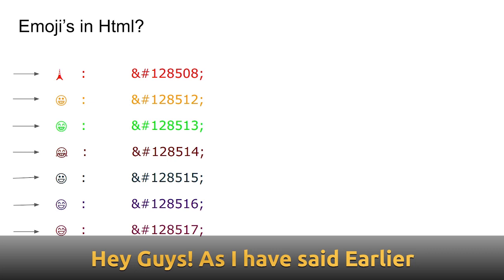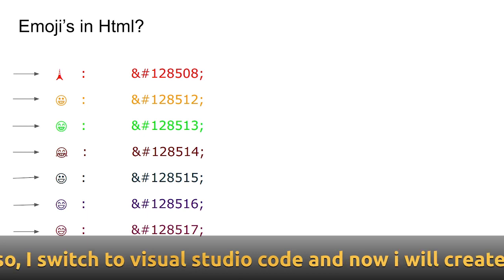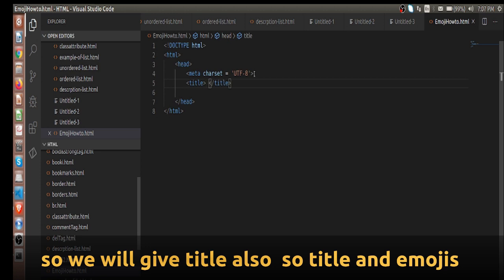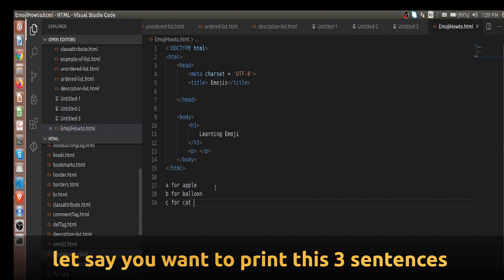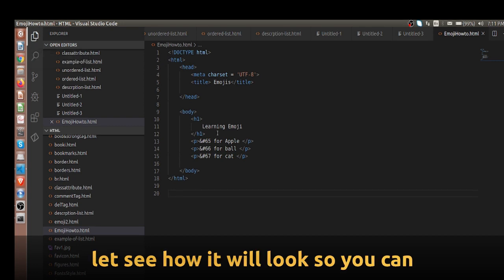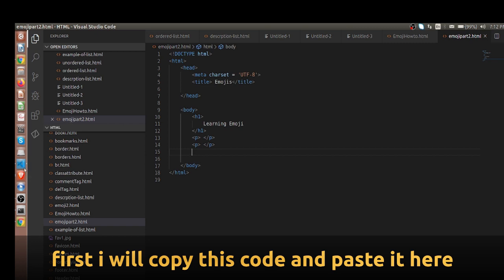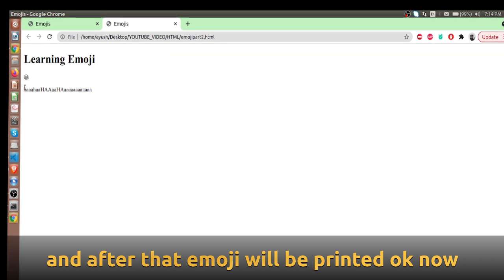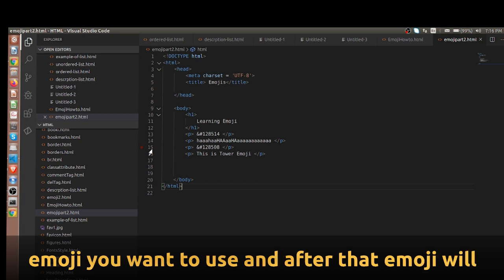How To Use Emoji in HTML?